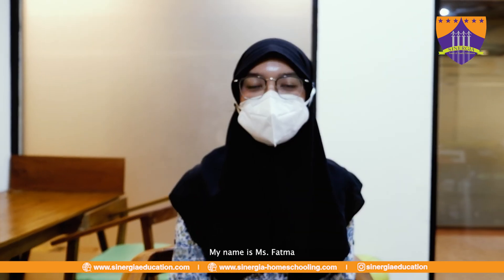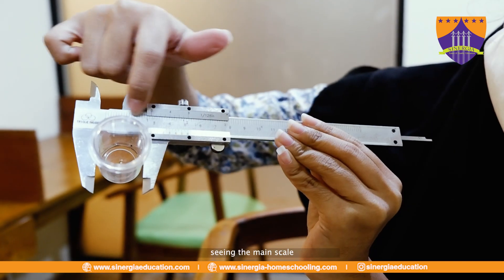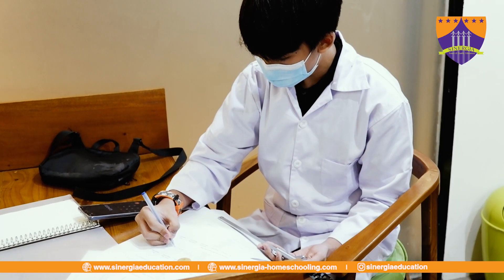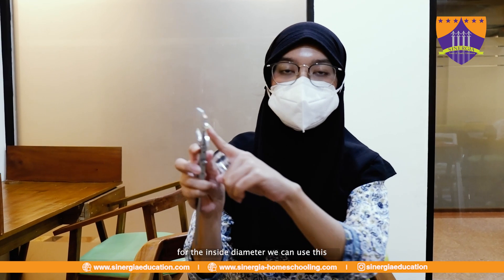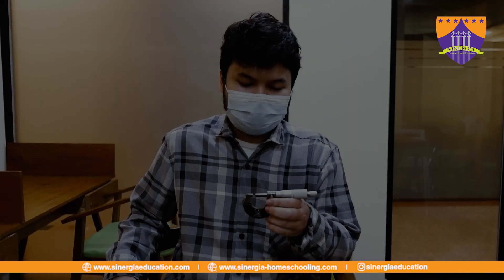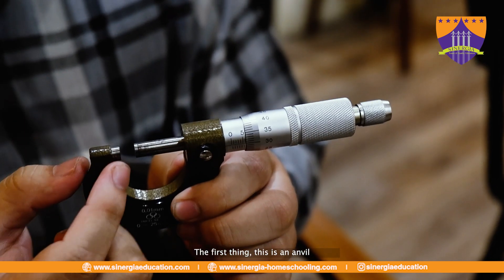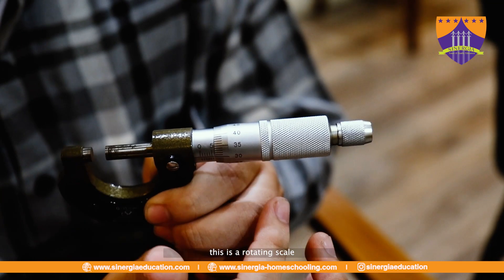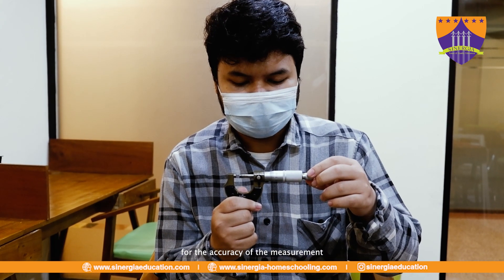Measuring Instrument : Vernier Caliper and Micrometer Screw Gauge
In this video, students will learn how to measure small objects using vernier calliper and micrometer screw gauge.

Any questions about homeschooling or learning support? Please call at :
📍Sinergia Jakarta